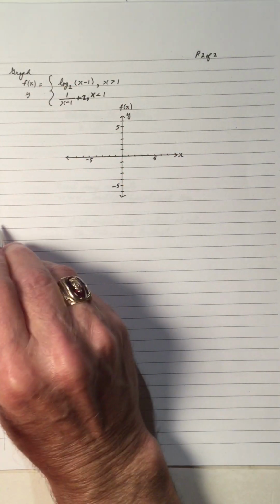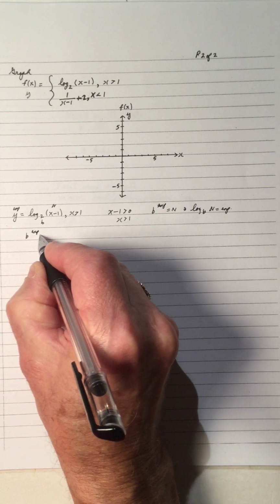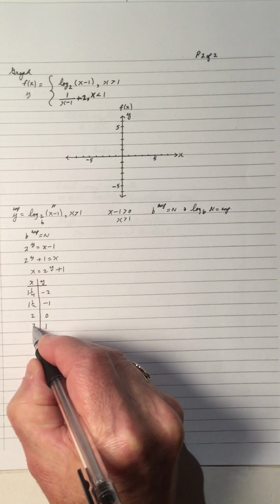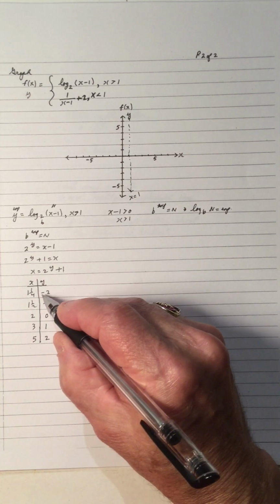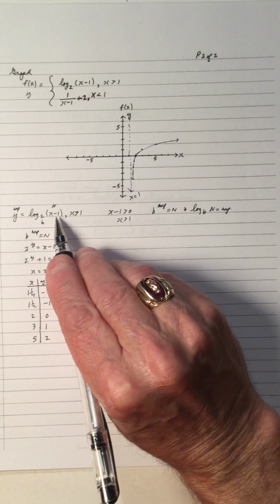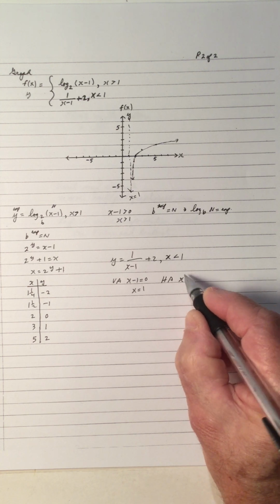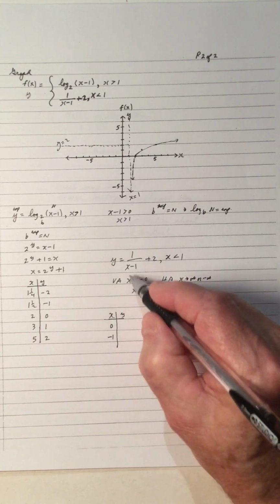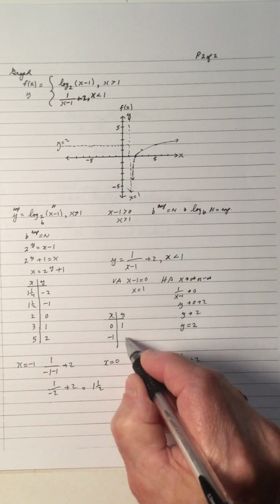Piecewise defined function - Extra problem # 2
Piecewise defined function - Extra problems # 2